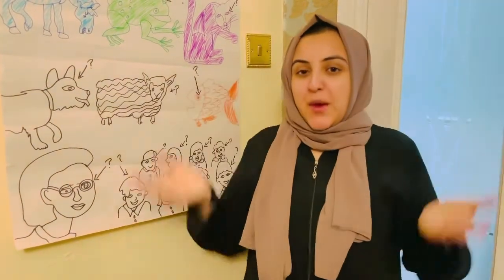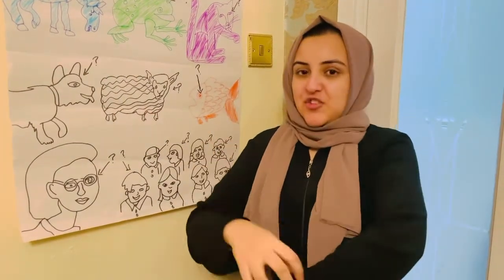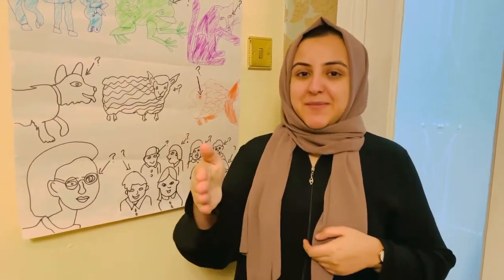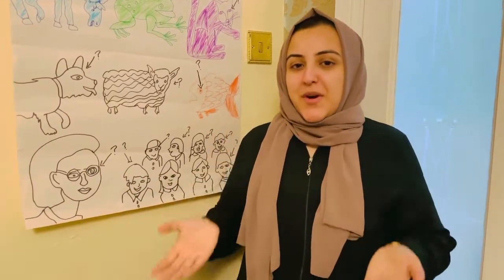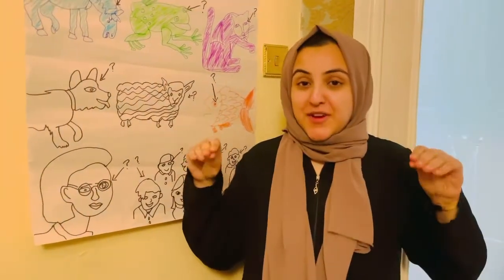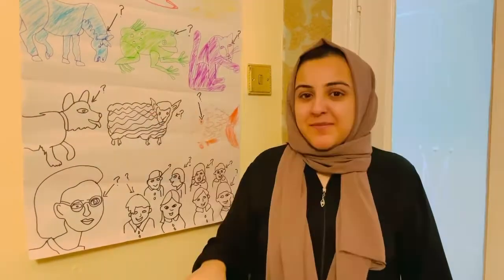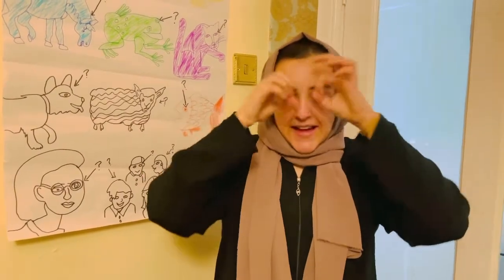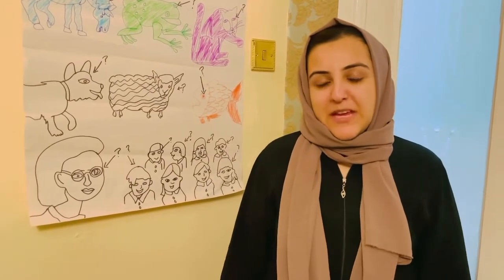Tuesday 19th January 2021 - T4W Lesson 2